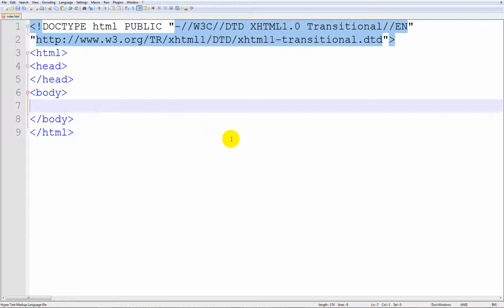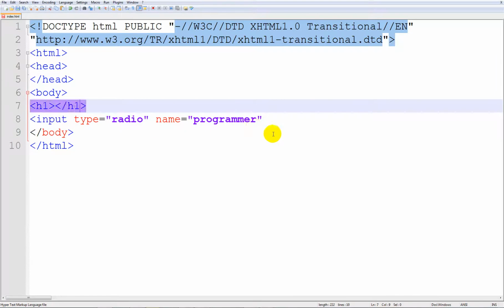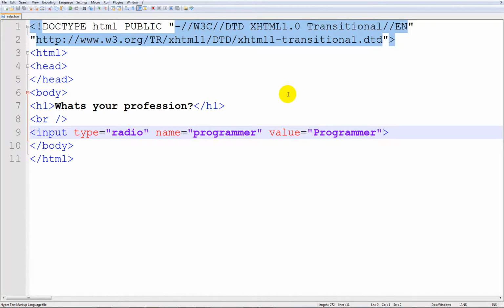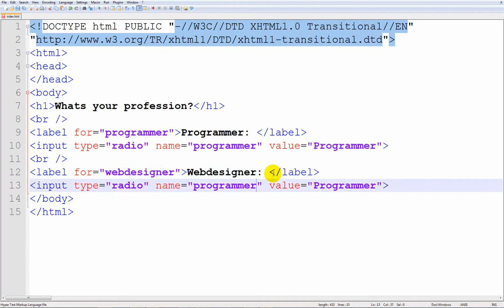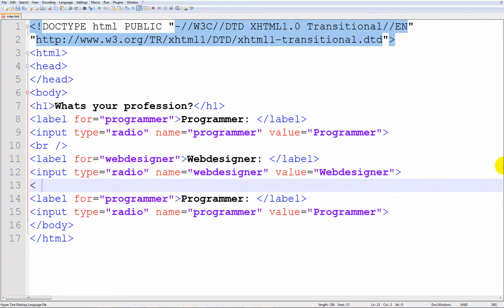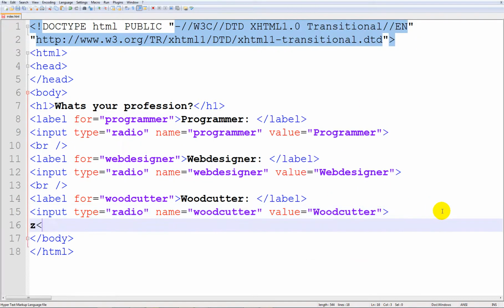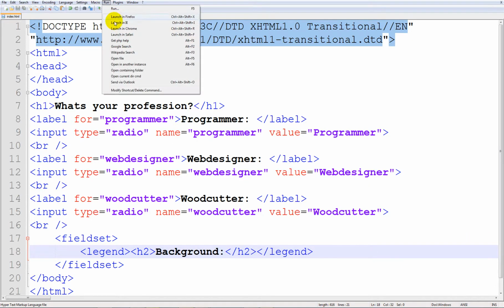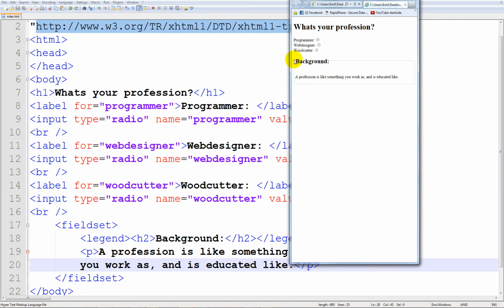XHTML Tutorial - 33 - Other Ways of using them